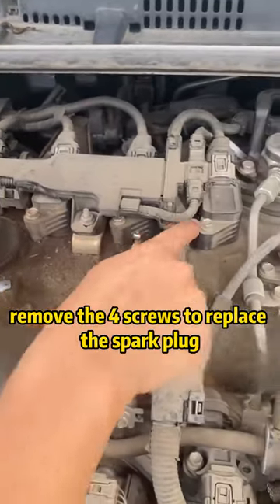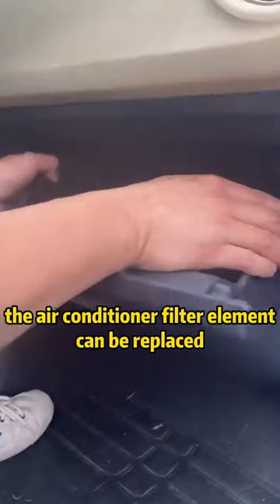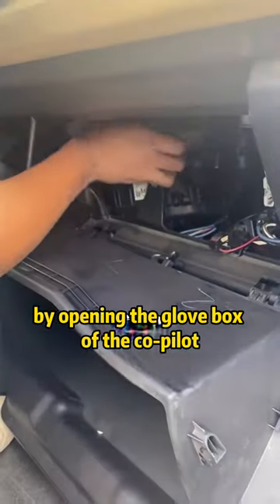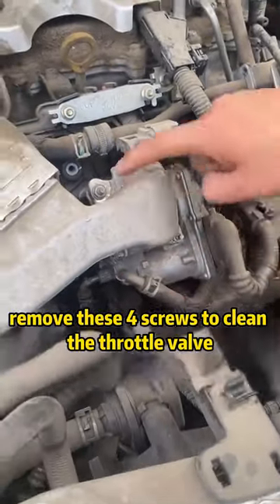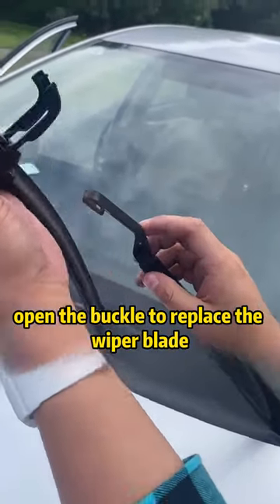Car skills learned after scrapping 100 cars! Teach you today!tutorial